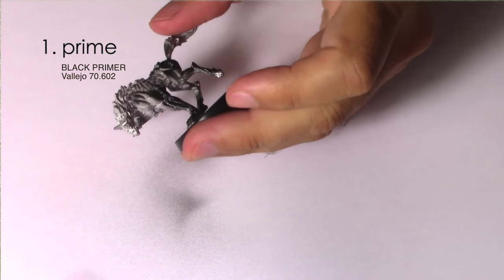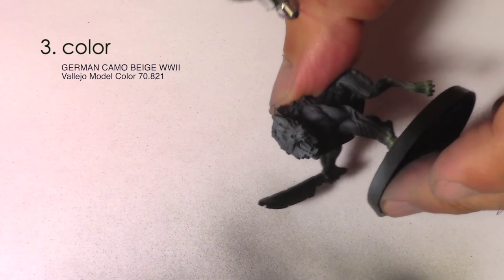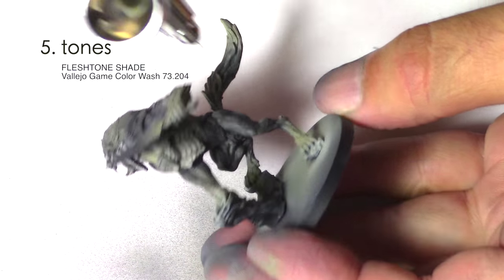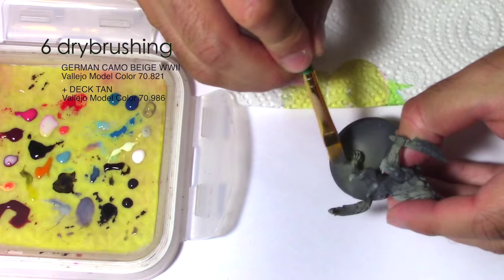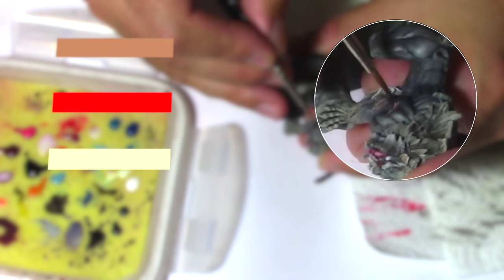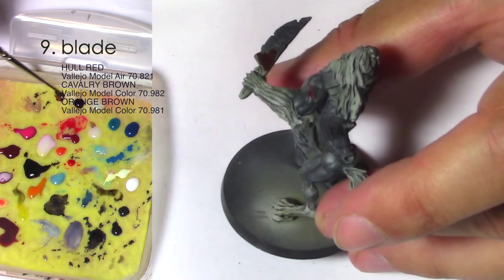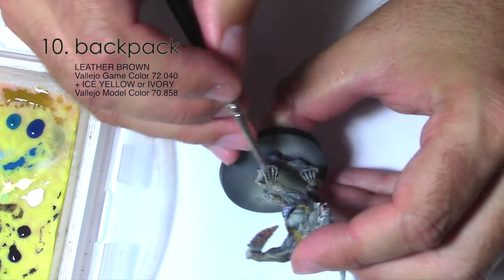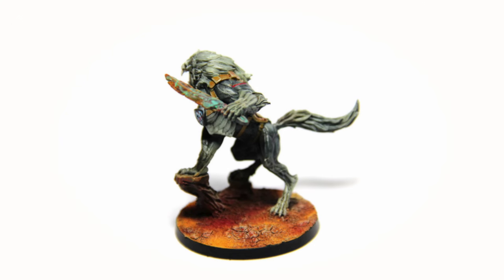Miniature painting tutorial: Infinity USARF USAriadna Antipode (Devil Dog Team)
Angel Giraldez published a very informative step by step a few weeks back on how to paint the USAriadna USARF antipode from the Devil Dog Team.

We are trying to achieve a comparable result obviously but we wanna do it in less than two hours. Adapting the procedure he described in his original step by step to our usual airbrush/brush mixed technique you can actually make it and it's dead simple.